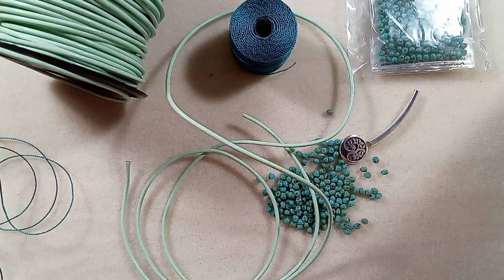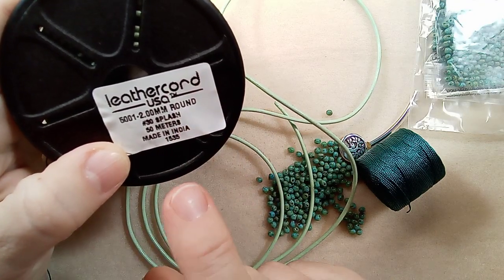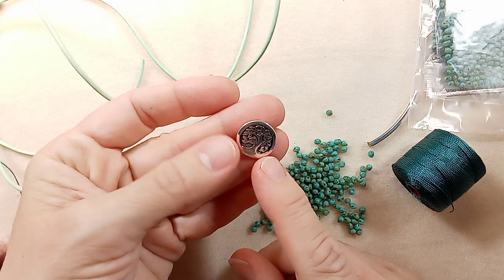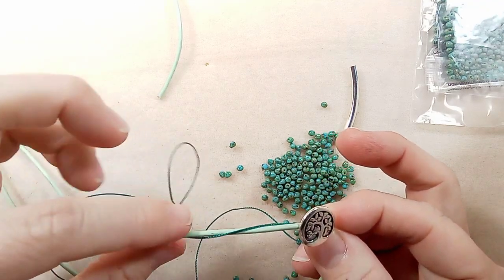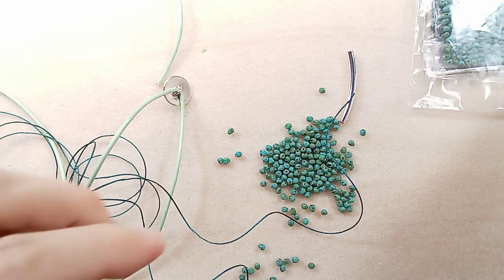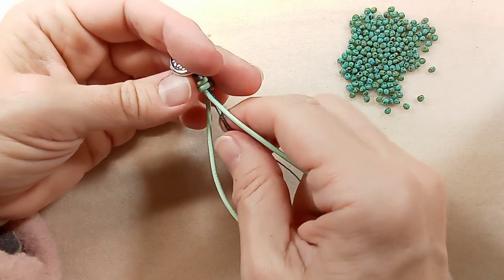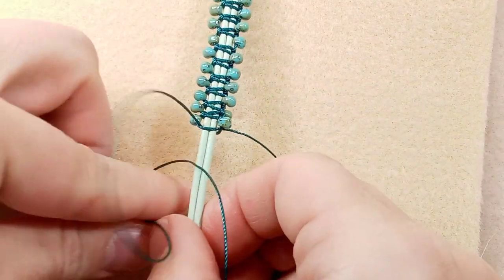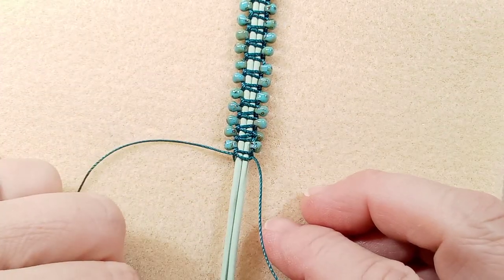Leather Drop Bracelet part 1 (A#1)